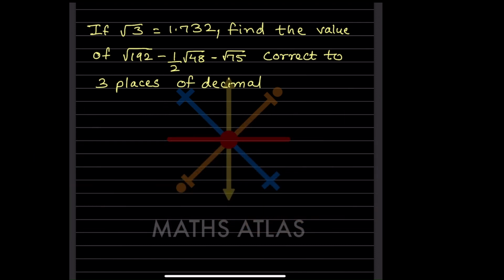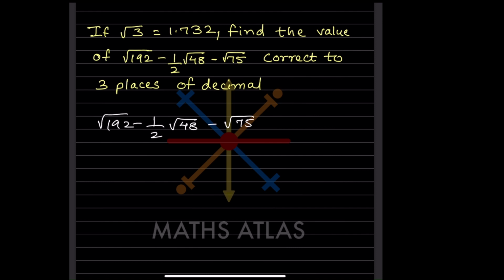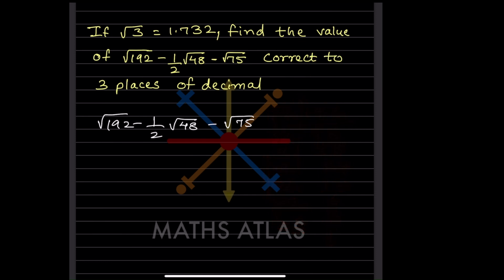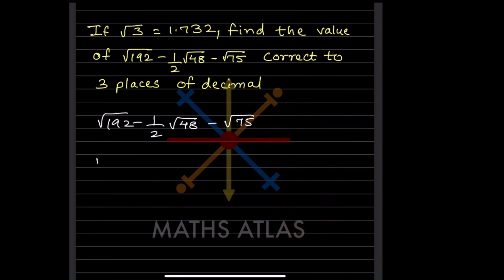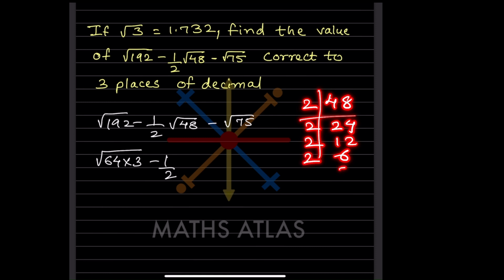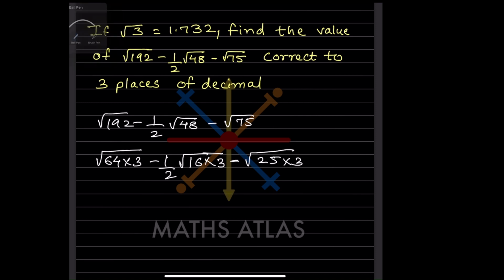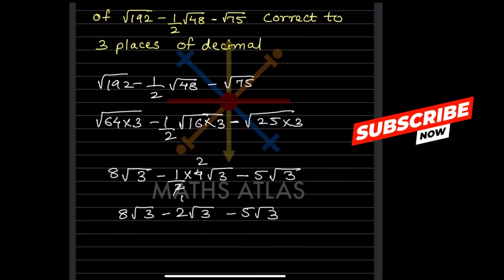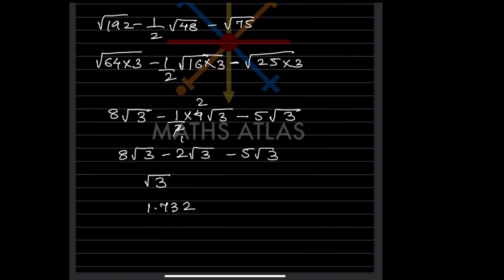Algebra Trick: Solve Roots in Seconds! If √3 = 1.732, Can You Solve?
Master the algebraic trick to solve this multi-term square root simplification problem instantly!

This step-by-step tutorial teaches you the method of factoring out perfect squares (like 64, 16, and 25) to simplify the entire expression down to $\sqrt{3}$, making the final calculation easy. This is an essential time-saving skill for competitive exams!